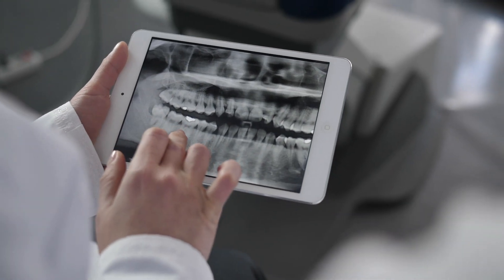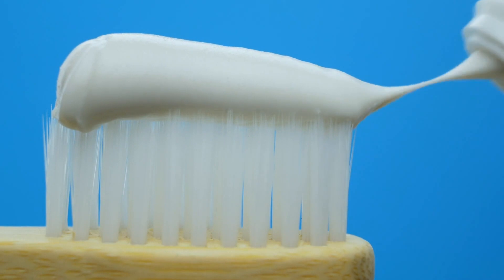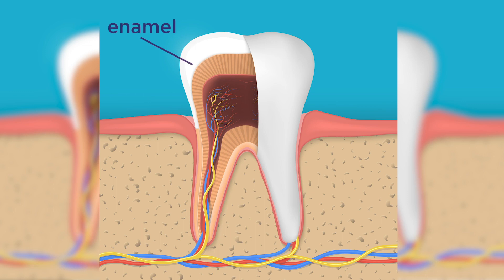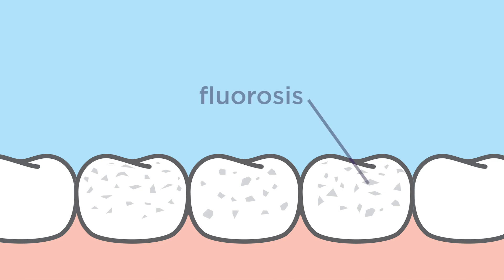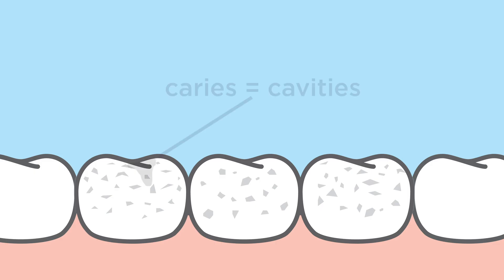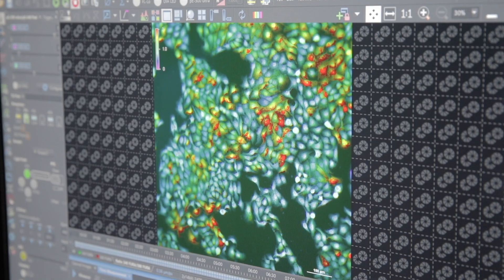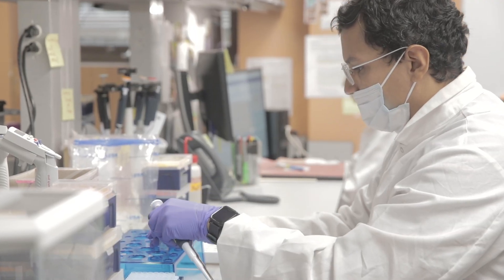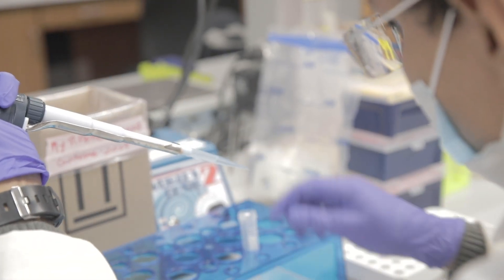Study Reveals How Too Much Fluoride Causes Defects in Tooth Enamel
"Our study provides a novel mechanism to understand fluorosis," Associate Professor Rodrigo Lacruz of the NYU College of Dentistry said. "We're focusing on how the enamel cells handled the stresses associated with fluoride." Exposing teeth to excessive fluoride alters calcium signaling, mitochondrial function, and gene expression in the cells forming tooth enamel.